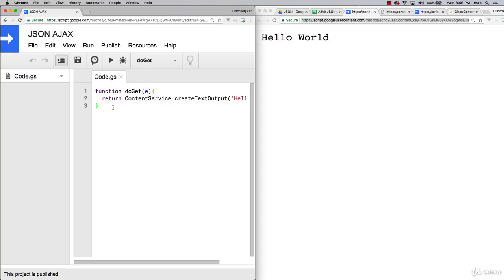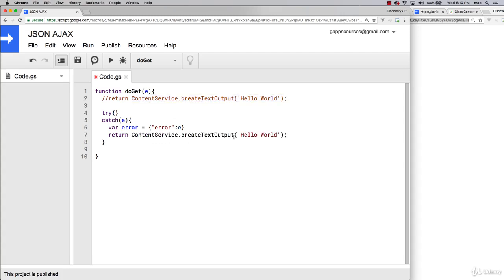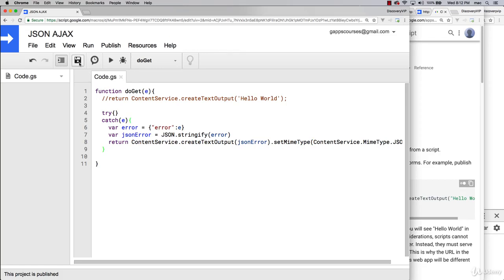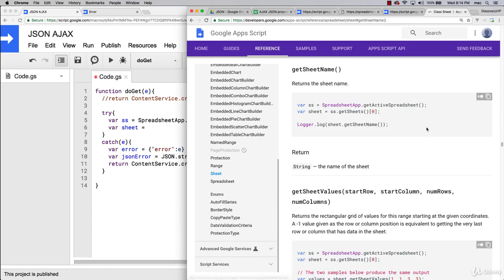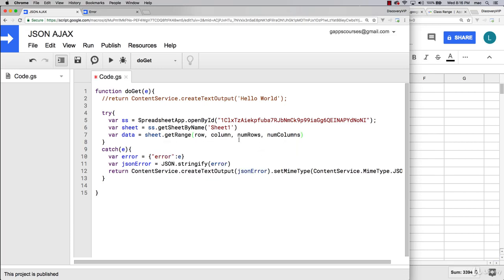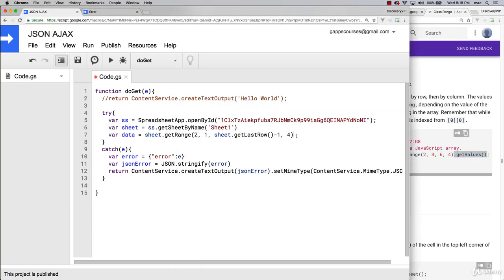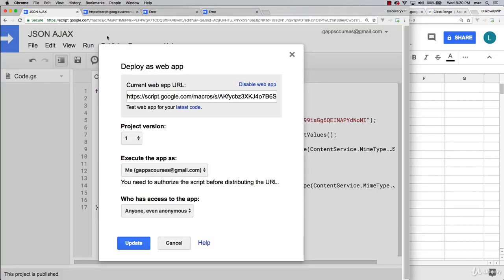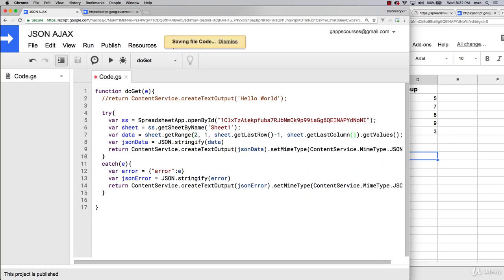JSON+AJAX+API 0706 Use Google Script to Create Output